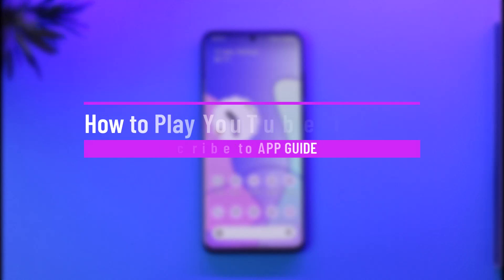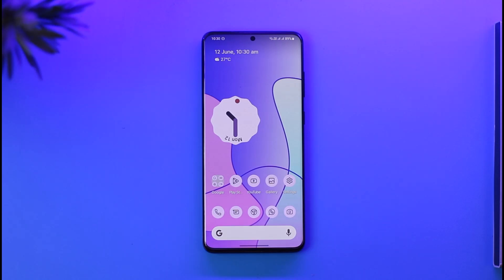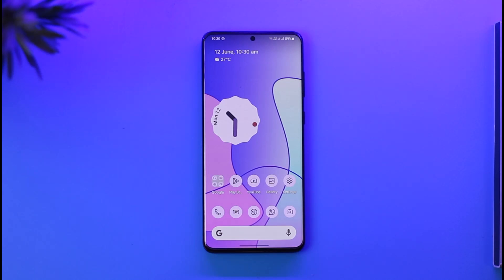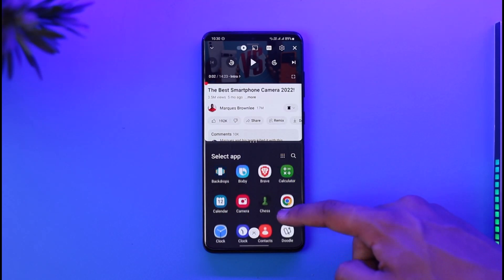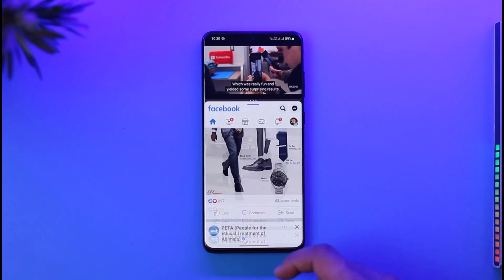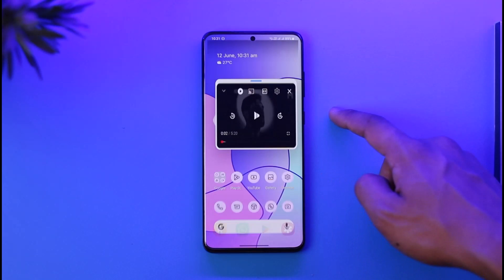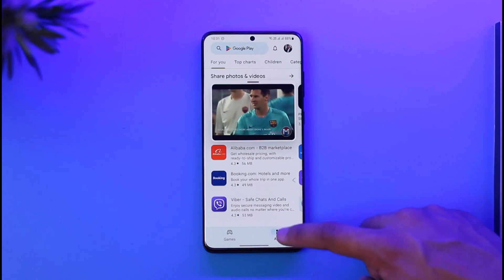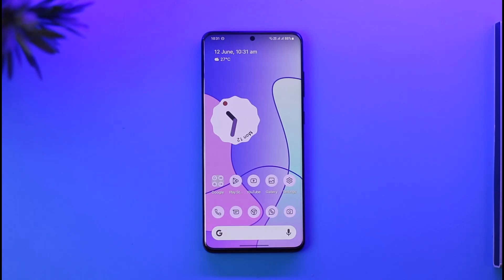How to Play YouTube in Background !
➜ This video guides you through an easy step-by-step process to play YouTube in the background or in picture-in-picture mode. So make sure to watch this video till the end.

~ Chapters:
0:00 Introduction
0:10 General Info
0:43 Via Split-screen
1:25 Via Pop-up View
2:04 Conclusion